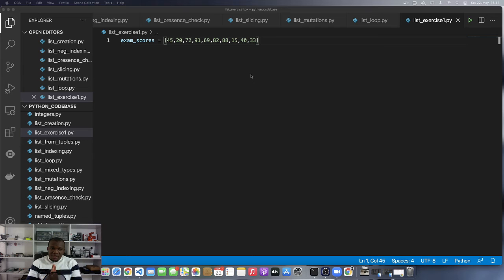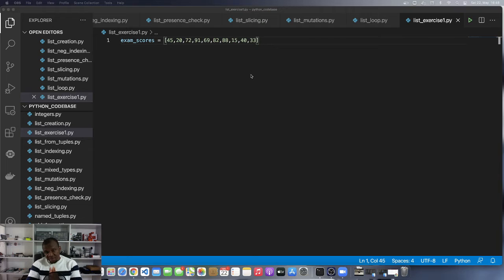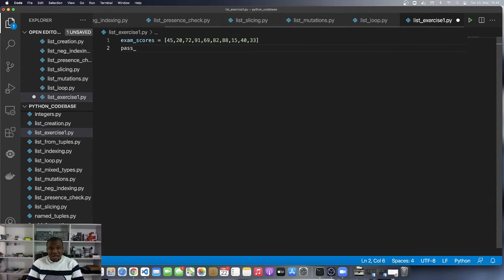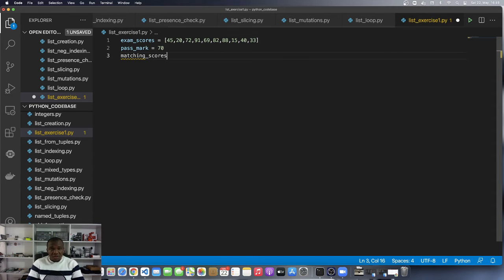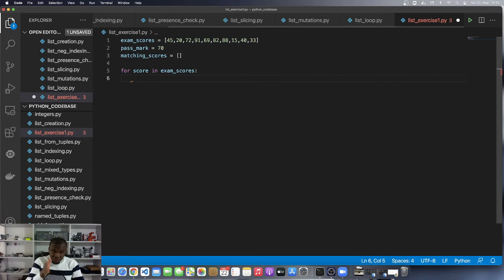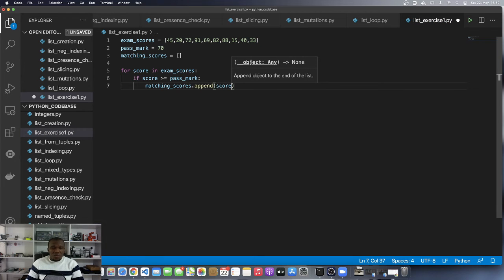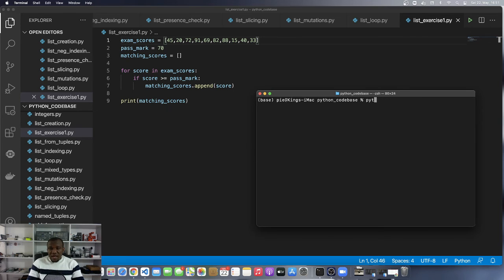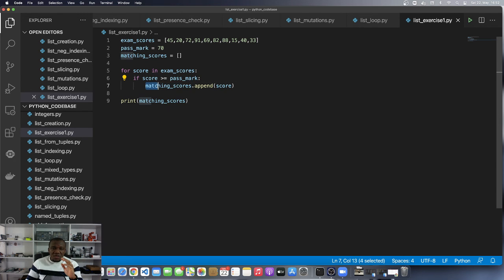Python Programming 89 : List Exercise